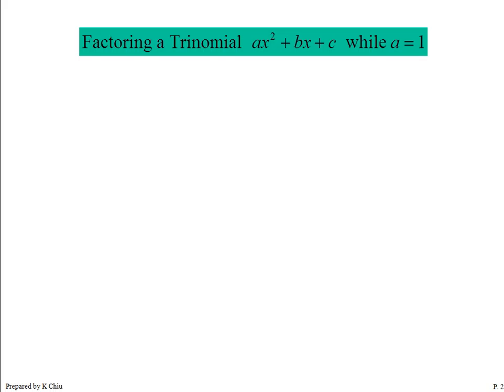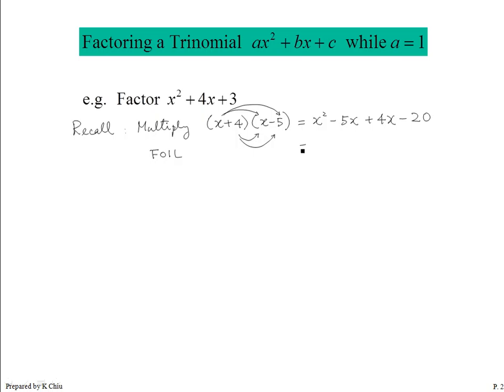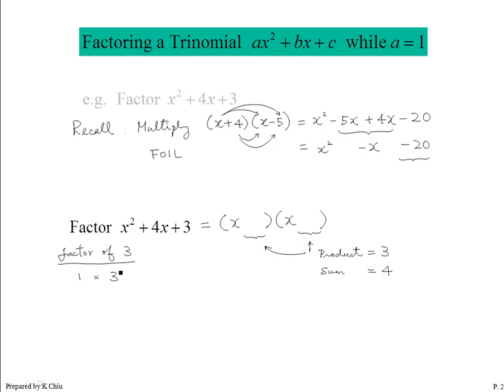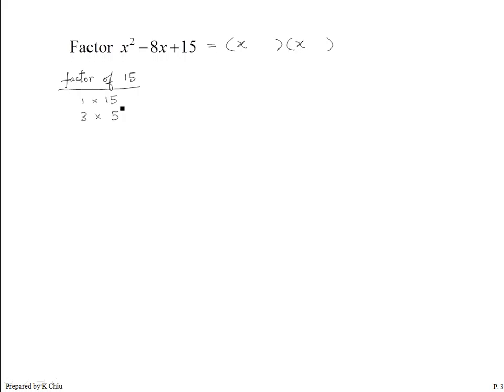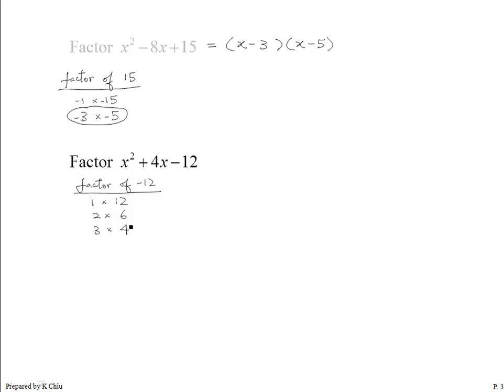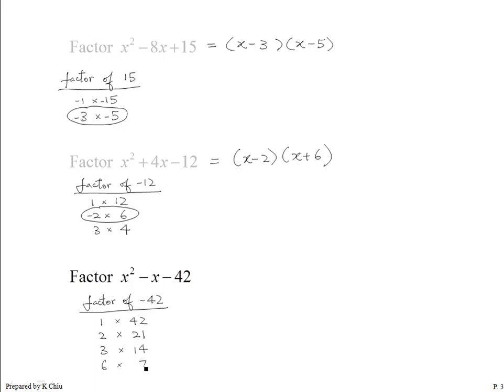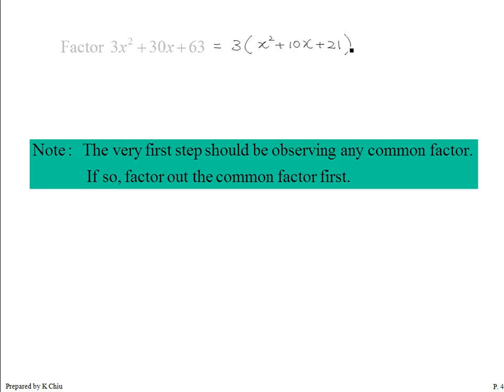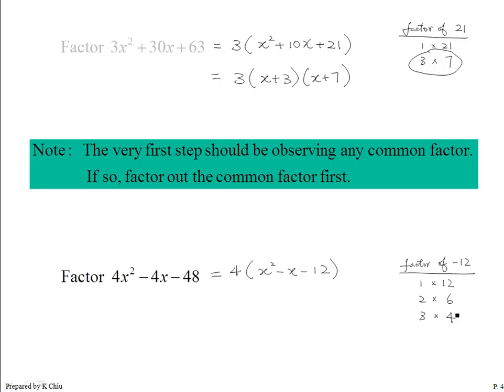1190504 Factoring Trinomial I 1601a